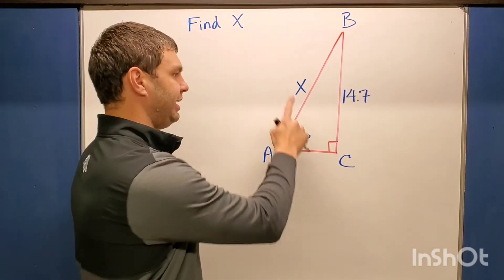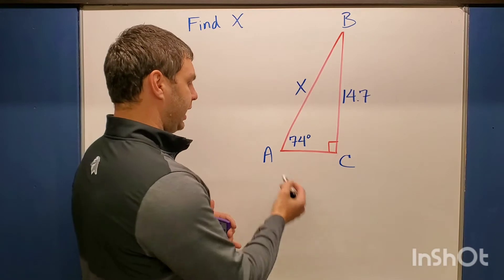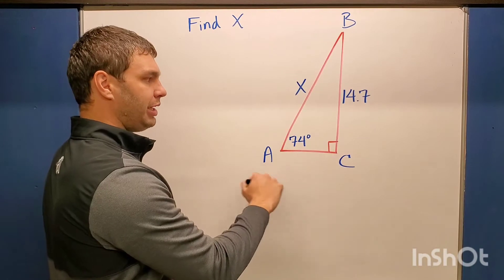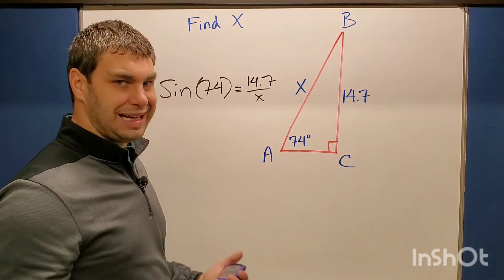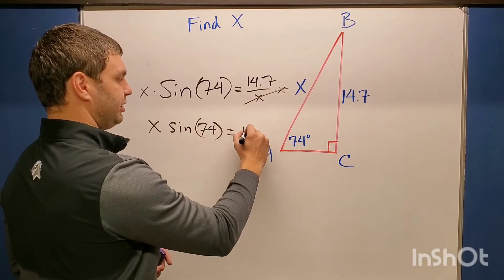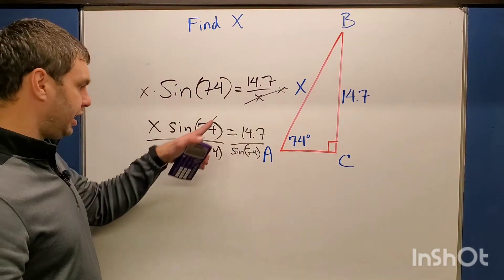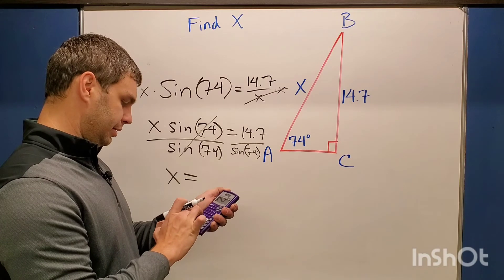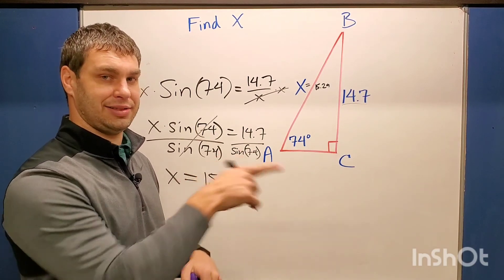Use Trig to find missing Side in Right Triangle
Find missing side length in a Right Triangle using Trig

- Free Organized MATH Videos